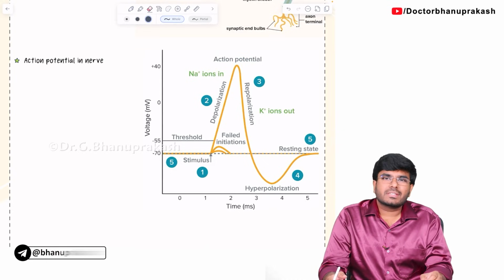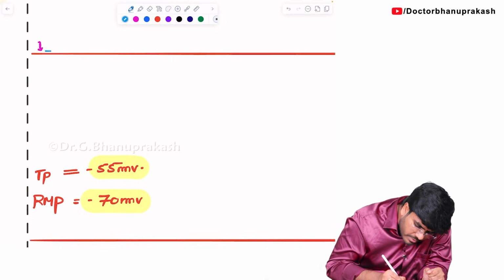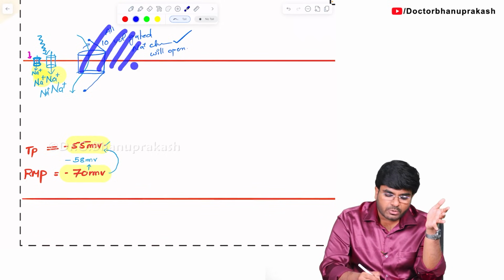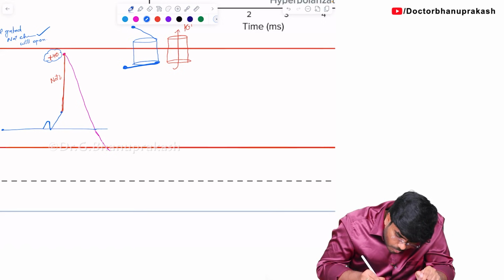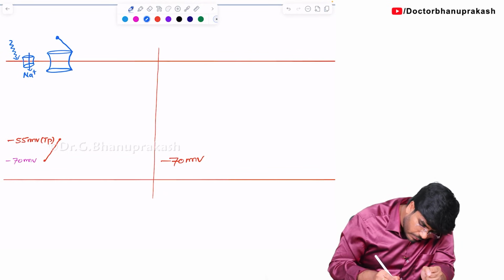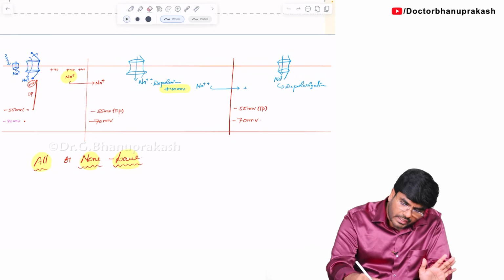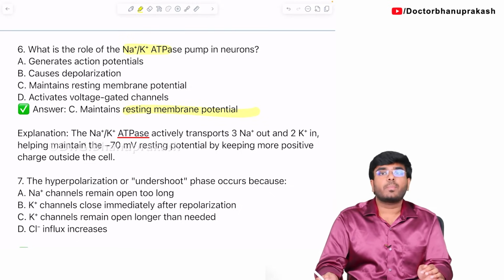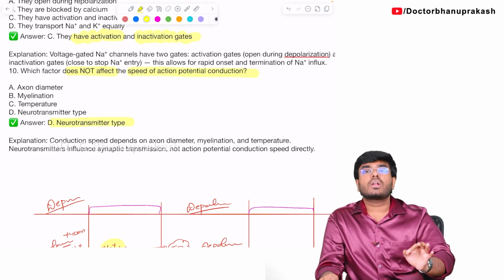3. Nerve Physiology – Action Potential 🧠⚡ | Mechanism, Phases, MCQs & Classification of Neurons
Nerve Physiology – Action Potential 🧠⚡ | Mechanism, Phases, MCQs & Classification of Neurons | Physiology Part 3